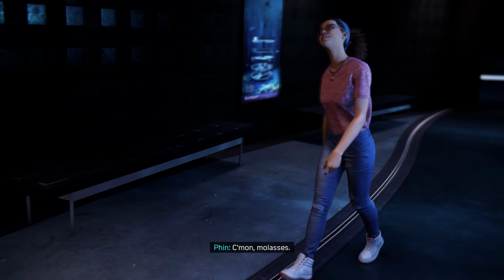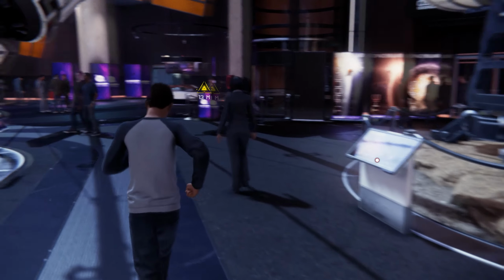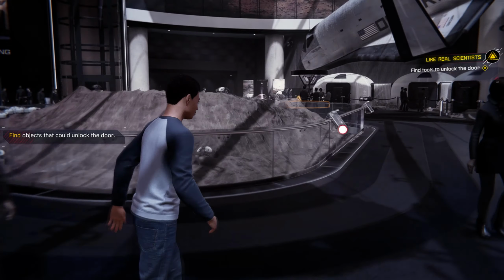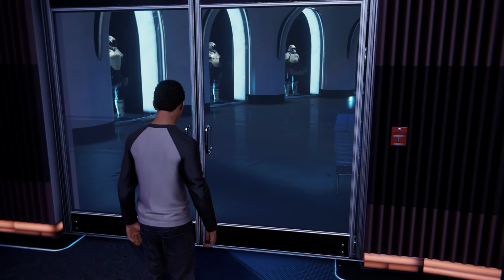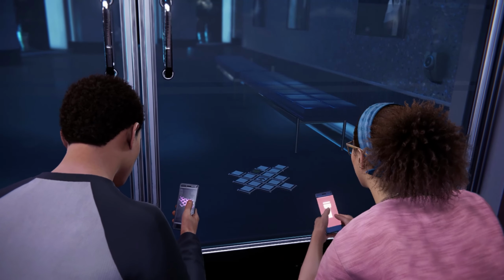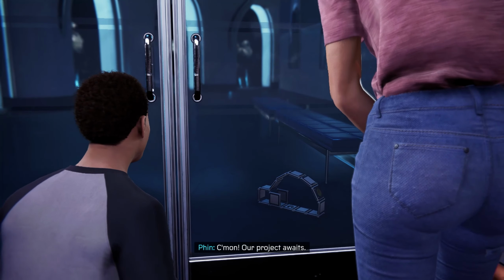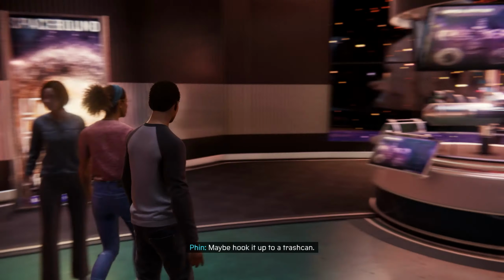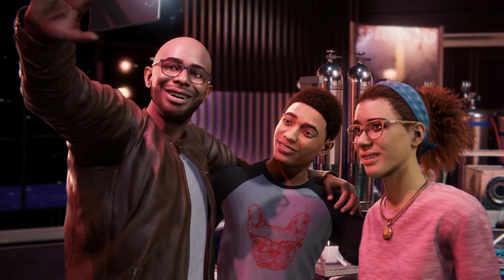[2K] Spider-Man Miles Morales | Miles remembers his past | No Commentary | Part 9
2K] Spider-Man Miles Morales | Miles Vs Phin | Gameplay Walkthrough | No Commentary | Part 9

⭐For better experience use headphones.⭐

UPI - s1nop@ybl
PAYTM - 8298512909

Pc Specs -
Processor - AMD Ryzen 5 3600 @ 3.6 ghz
Display - LG 22MK600M 21.5 inch 1080P IPS Panel Monitor 75hz |
Memory -  Corsair Vengeance 32GB (16x2) 3000Mhz |
Storage - 500 GB SATA SSD Crucial , 1TB HDD Toshiba |
Case - AeroCool Bolt RGB |
PSU - Corsair VS450 |
Keyboard - Reddragon K585 DITI & CosmicByte CB-GK-07 |
Mouse - Logitech G502 Hero |
Mic - Zebronice Zeb Clarity |
Earphone - Apple EarPods 3.5mm |
Webcam -  Creative Live Cam Sync V2